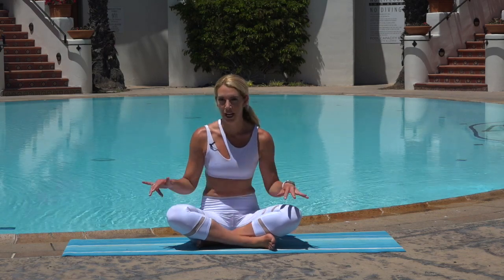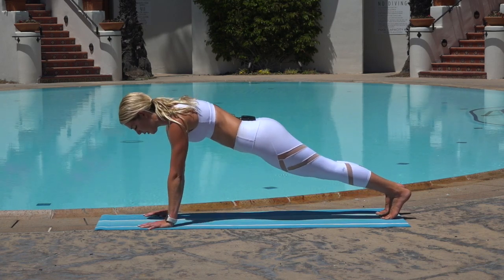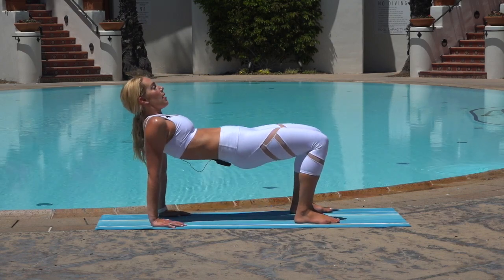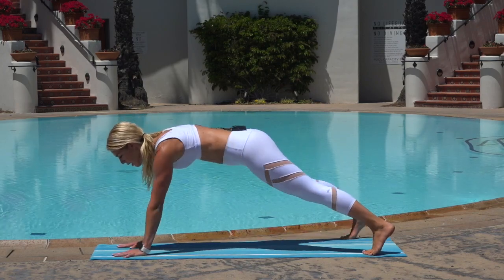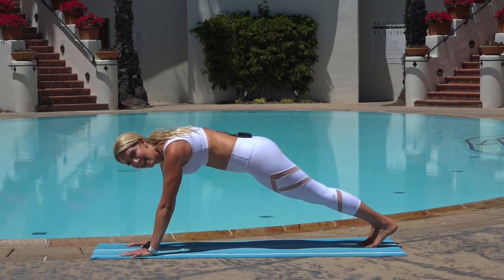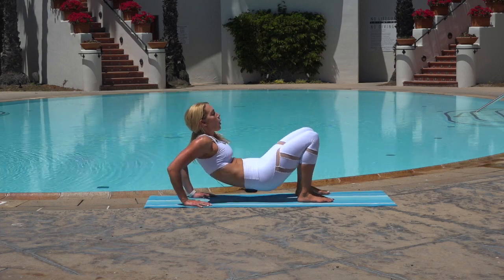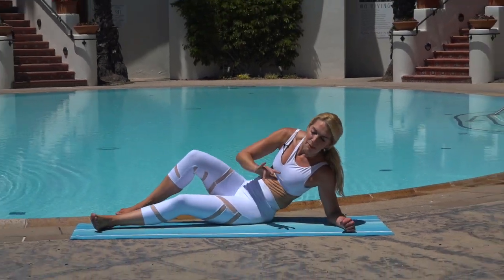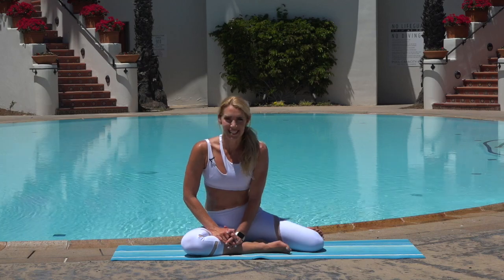The Ritz-Carlton x Nora Tobin Wellness: 10-Minute Upper Body Workout